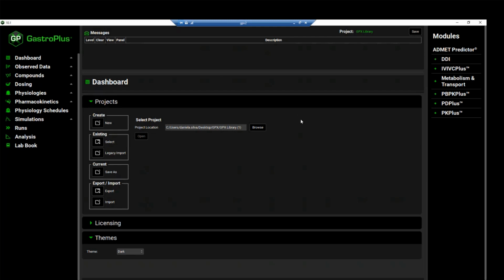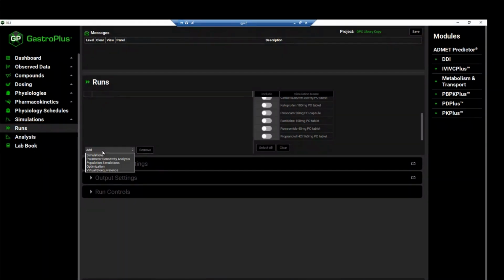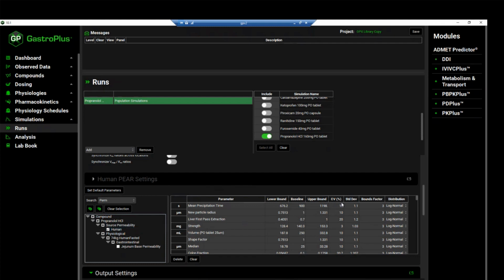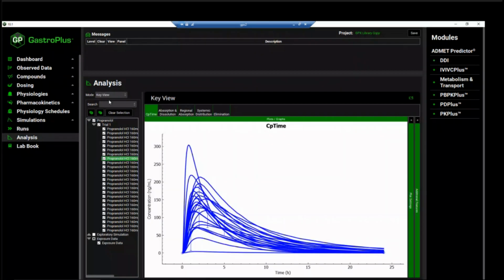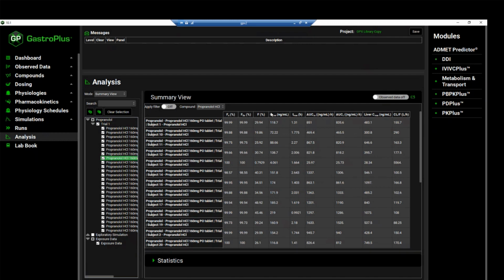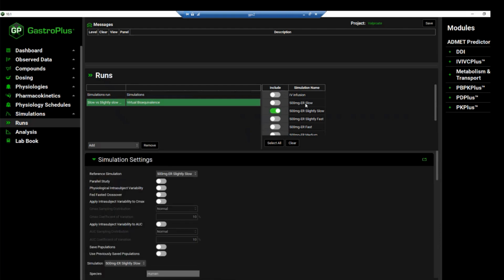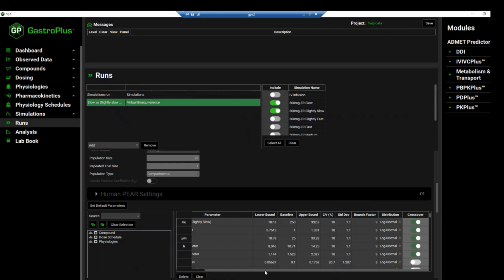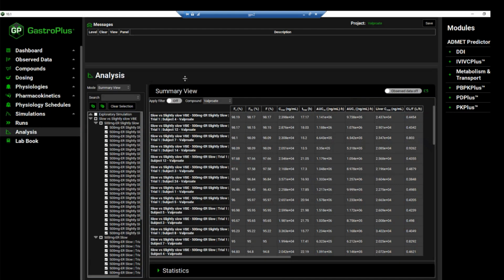GPX™ Tutorial Series: GastroPlus X Run Modes Population Simulation & Virtual Bioequivalence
In this tutorial, Scientist II, Daniela Silva, will go over the run modes in GPX using the GPX library project.